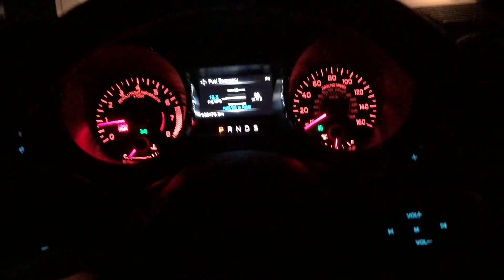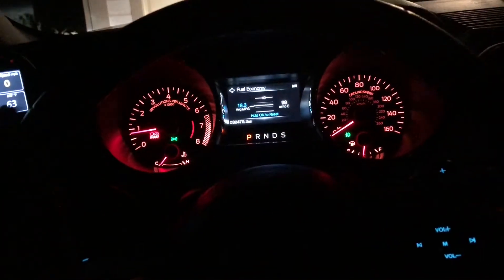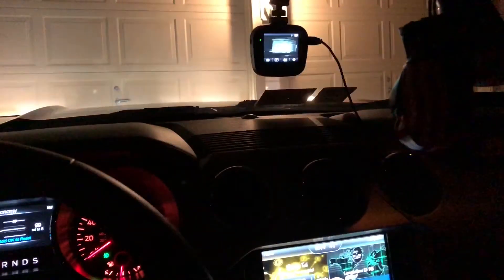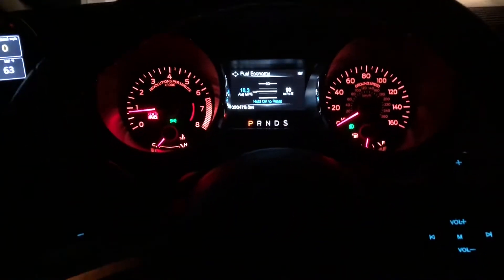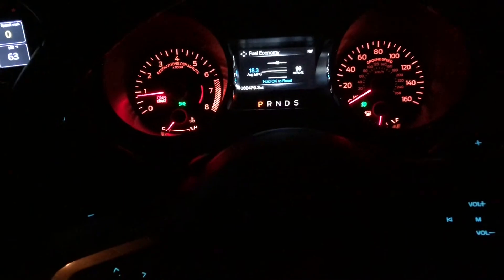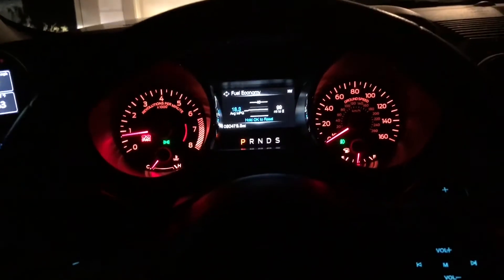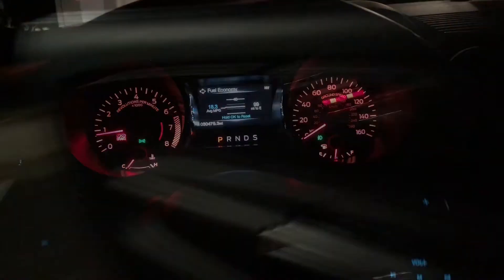Picking up MY 2018 Mustang GT?!?!?? UPDATE:it’s here!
I hope you guys decide to follow me through picking up my 2018 mustang gt.